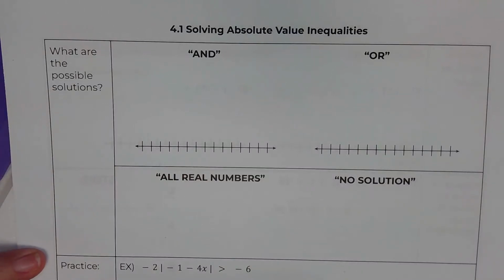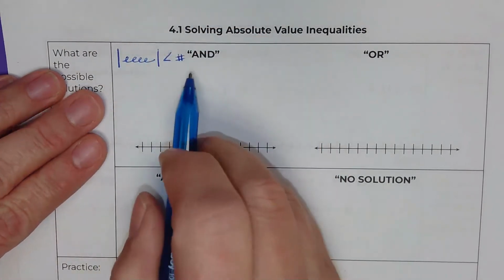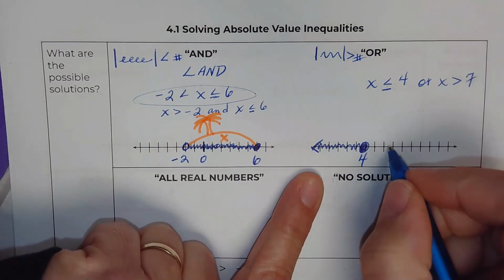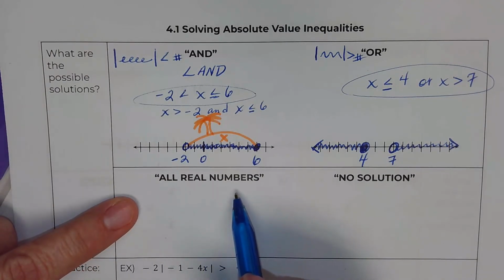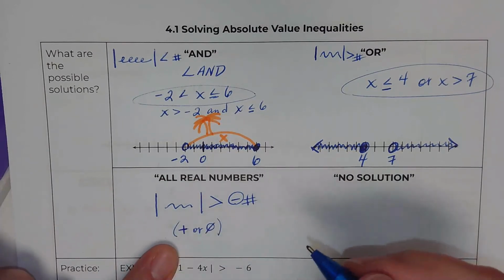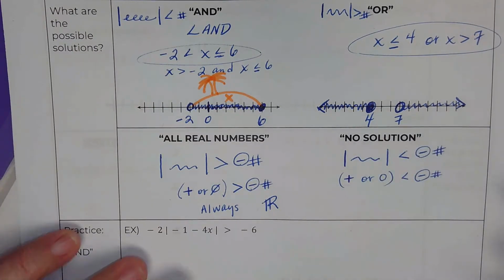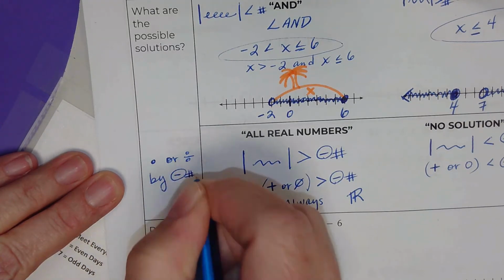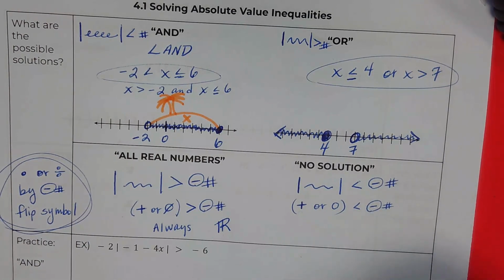Solving Absolute Value Inequalities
Difference between "and" and "or" solutions; no solution; all real numbers; comparison to solving abs.value equations